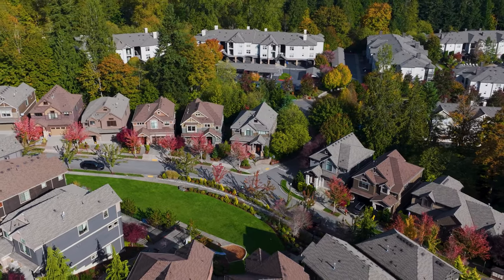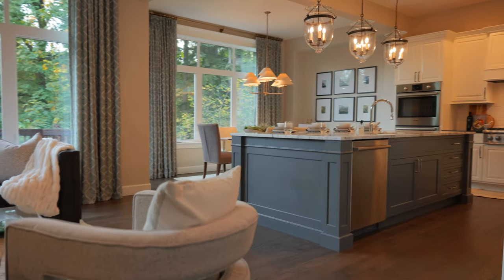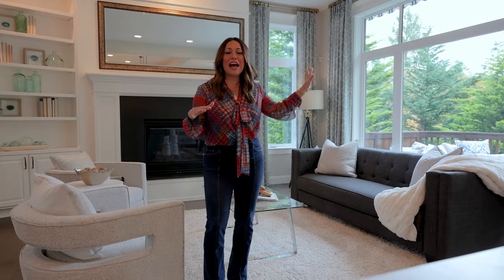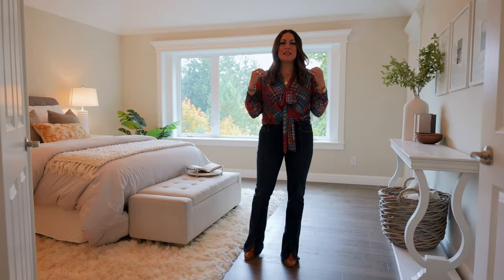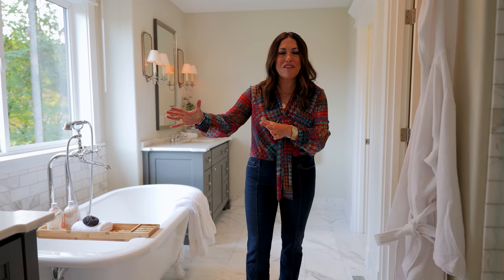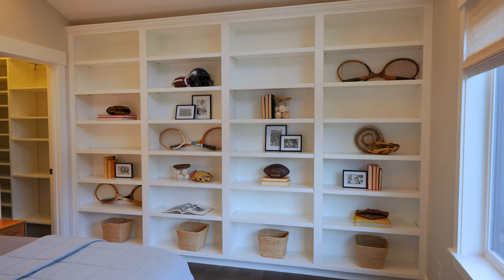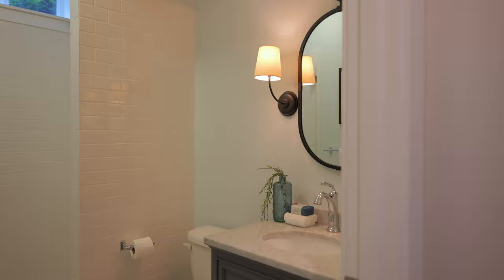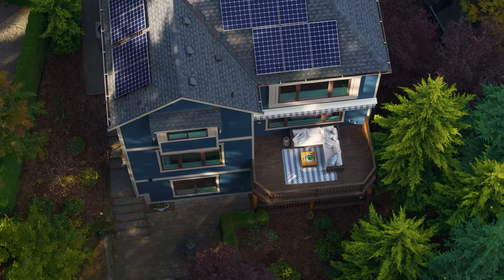Just Listed - Elegance and Sophistication in The Bridges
Situated on the largest single-family lot in The Bridges neighborhood of Issaquah, WA, this beautiful Burnstead resale has been designer-updated with stunning marble baths, wood floors throughout, a spacious center island in a chef’s dream kitchen, exquisite light fixtures and new interior & exterior paint. Expansive primary suite with vaulted ceiling, clawfoot tub, walk-in closet. Don't miss the daylight basement with den OR convertible 4th bedroom option, 3/4 bathroom and rec. room. Solar panels, LG battery backup, and hookup for electric car charging. Enjoy the tranquility and privacy of the native growth area from the main deck and large backyard. Pre-inspected and move-in ready! Steps to Cougar Mountain trails, plus easy access to I90, shopping, services and highly rated Issaquah Schools.

Offered for $1,789,000